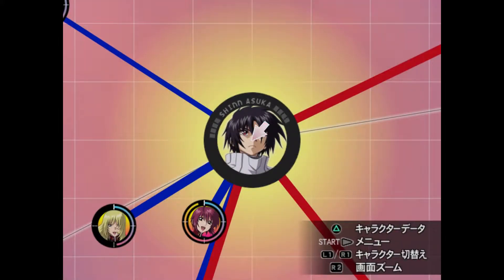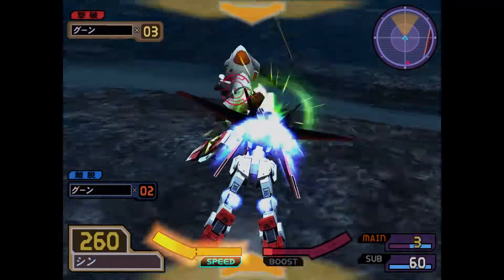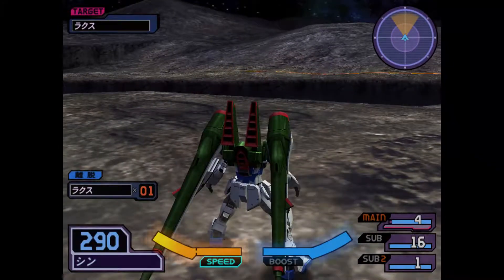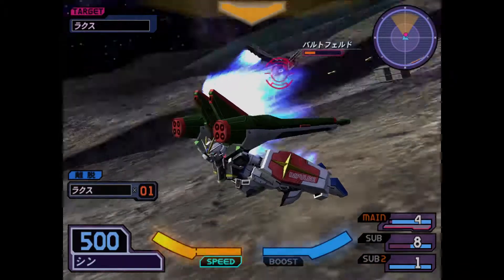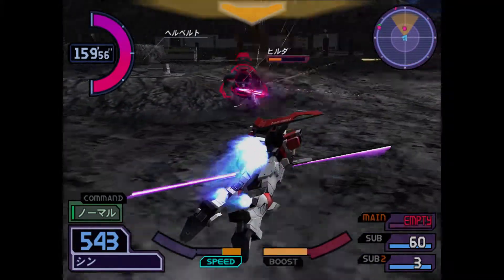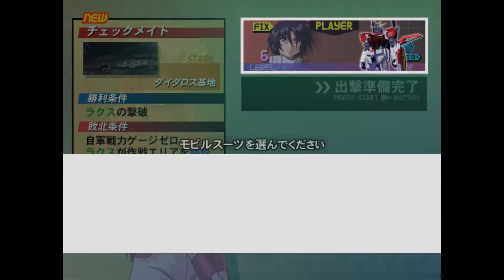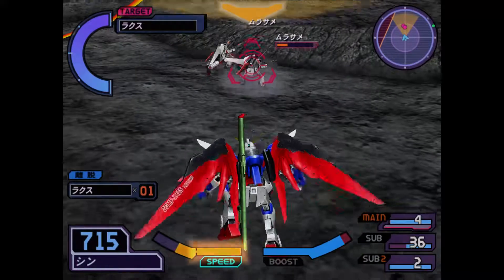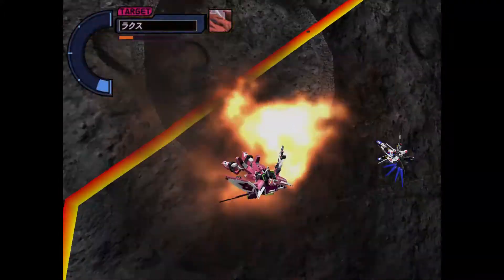Let's Play Gundam Seed Destiny Rengou Vs Zaft 2! Plus Mode (Part 14)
Mission list is below. The Annoying Trio is here at last. Their missions gave me the most troubles when I was a kid and still do to this day. Blast Impulse is gonna be your best friend here.  If you are feeling confident, use the Sword Impulse, I did and I got wrecked.

Red Mission Herbert 1 00:12
Red Mission Hilda 2 03:21 The Eternal Incoming!
Red Mission Lacus 1 09:15
Red Mission Lacus 2 14:08